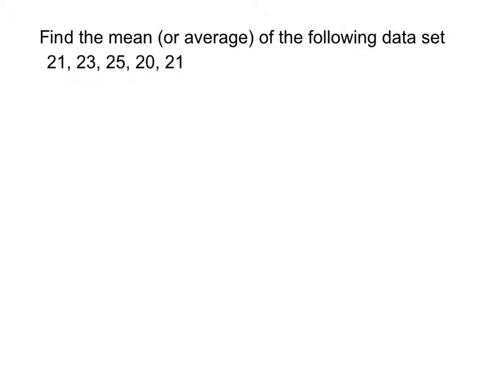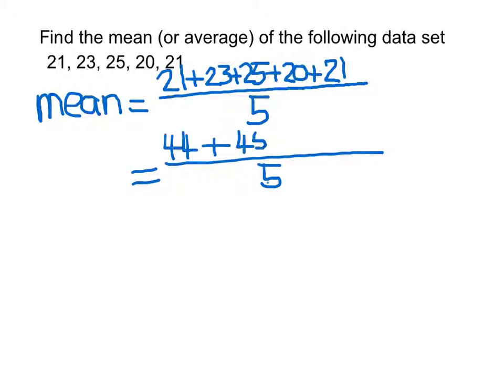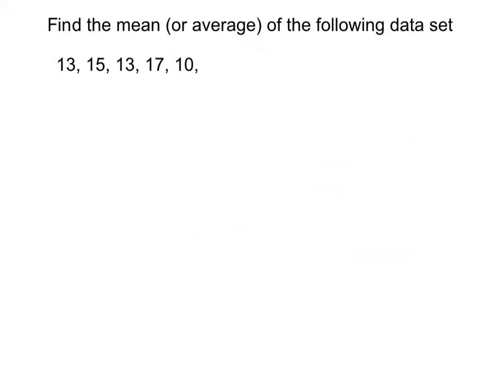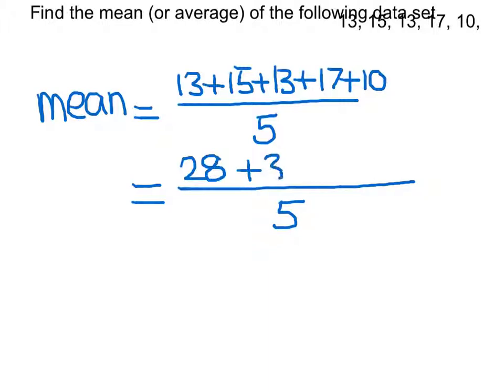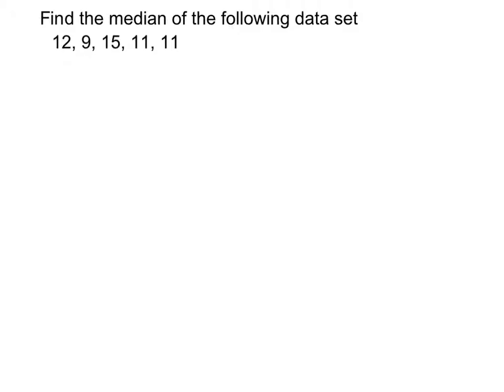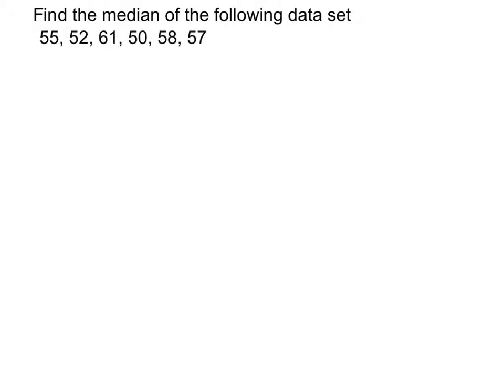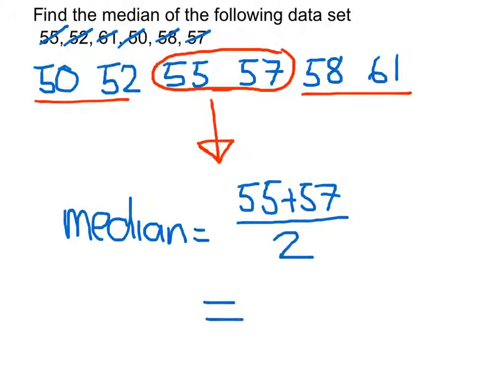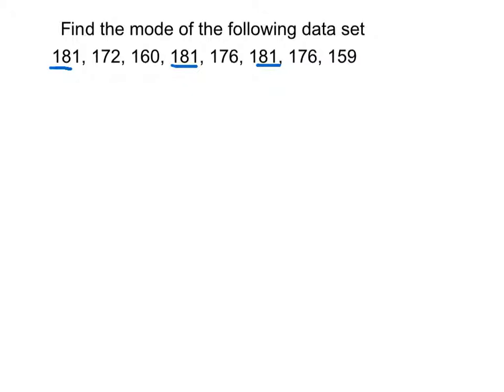Worked Example: Mean, Median and Mode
Some examples showing how to find the mean, median and mode from a set of data.